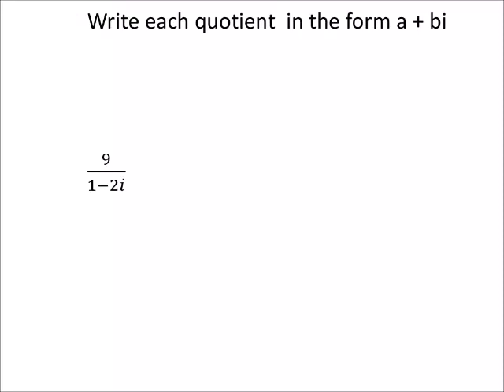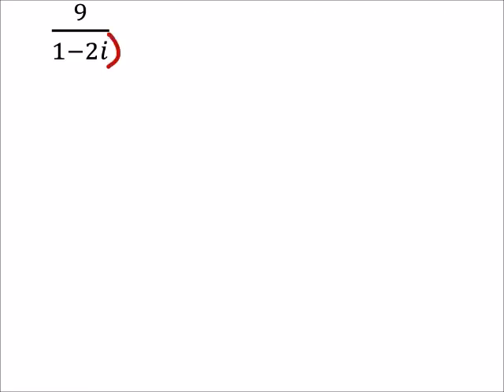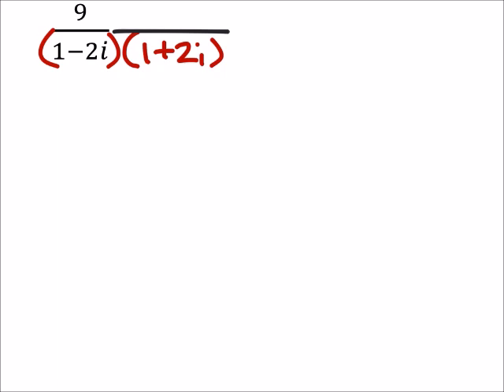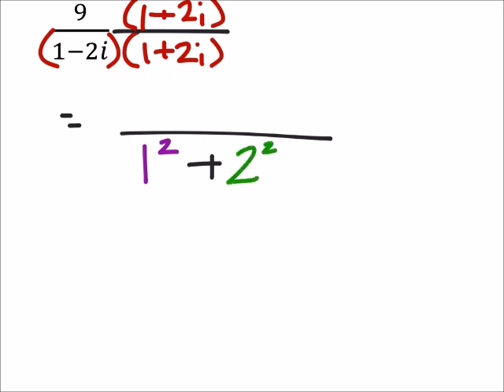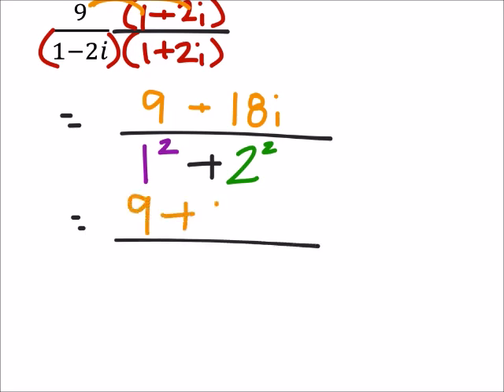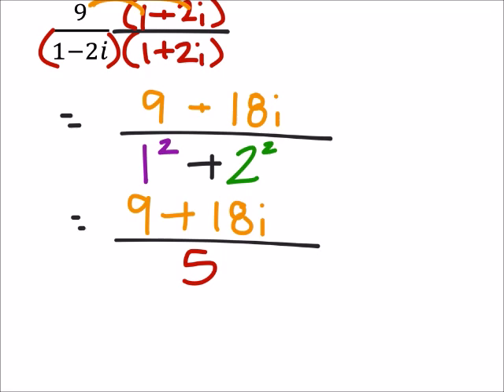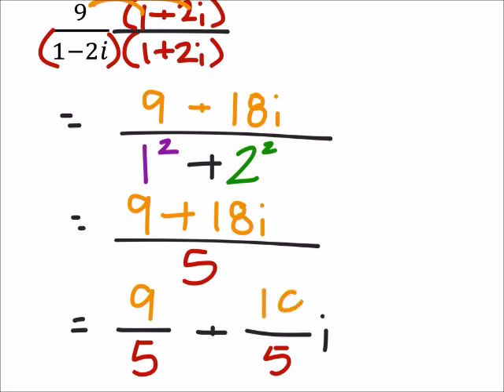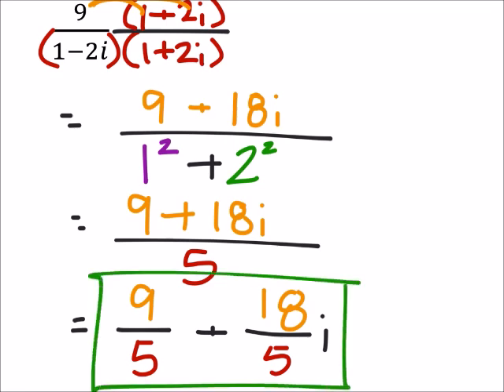How to Write a Quotient in the Form a+bi: Complex Numbers and Division (a MATH 1010 Problem)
The problem:
Write each quotient  in the form a + bi
9/(1−2𝑖)

The solution:
9/5+18/5 𝑖